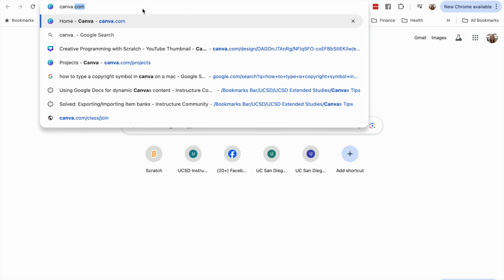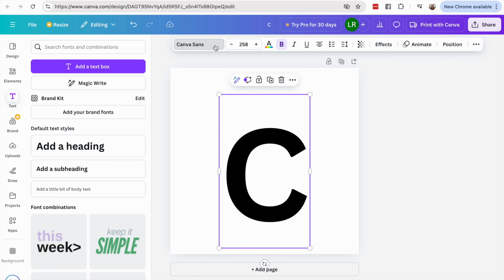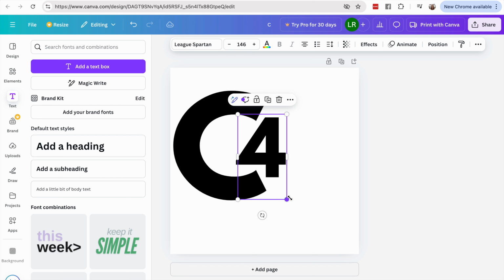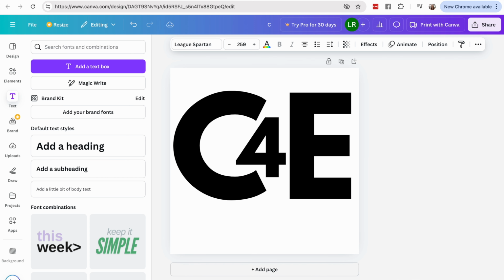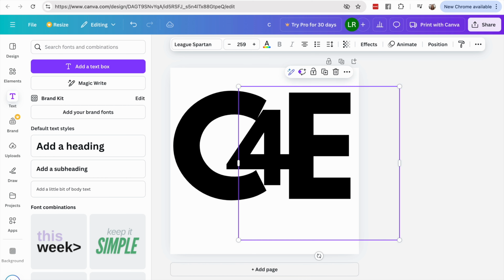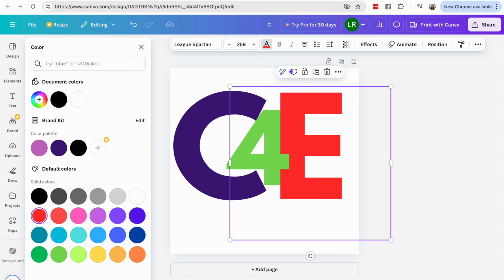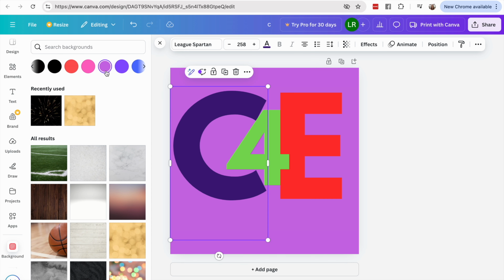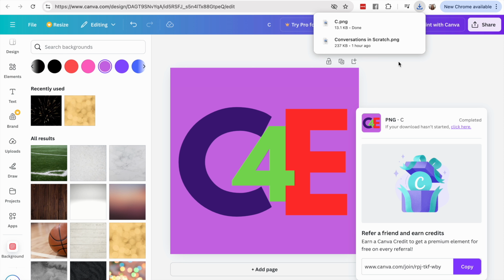Design Your YouTube Logo in Canva for Beginners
In this video I will show you how to design your YouTube logo in Canva for FREE!  No design experience or experience with Canva is necessary.

Intro/Outro Music:
Big Sky Elegy - National Sweetheart

Chapters
0:00 Introduction
0:32 Design Your Logo
05:04 Choose Your Colors
08:10 Download Your Logo
08:52 Conclusion